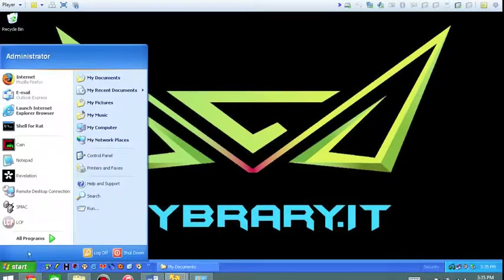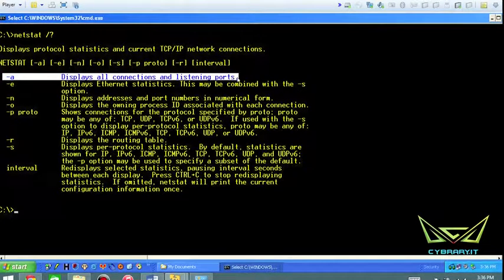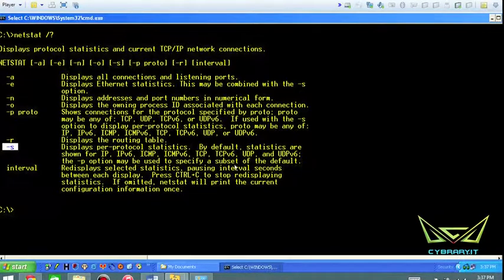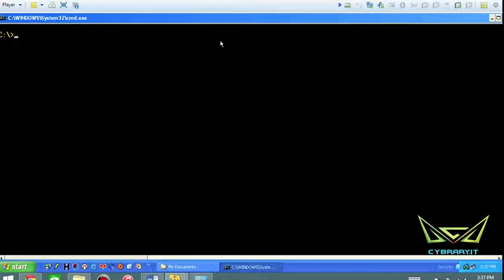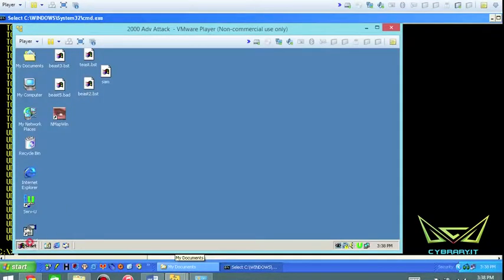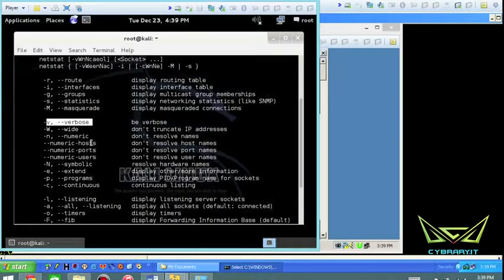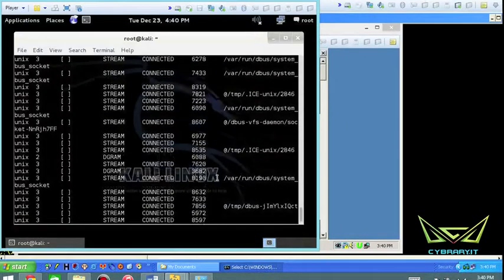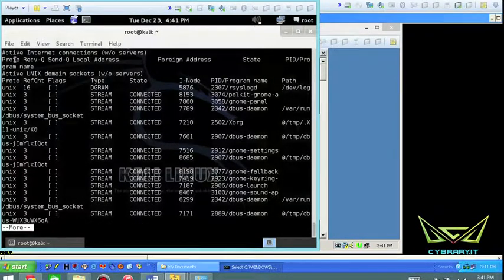42 Trojans netstat Lab